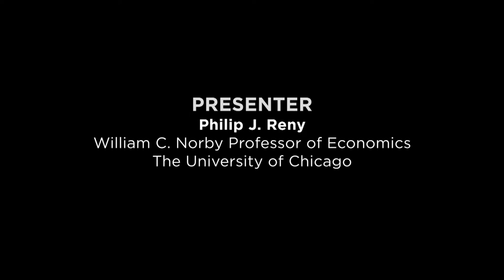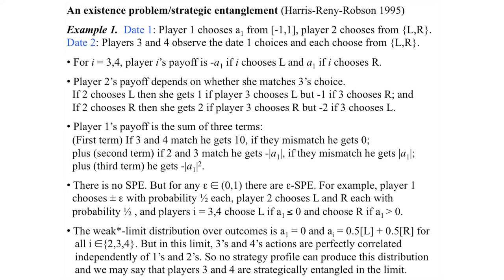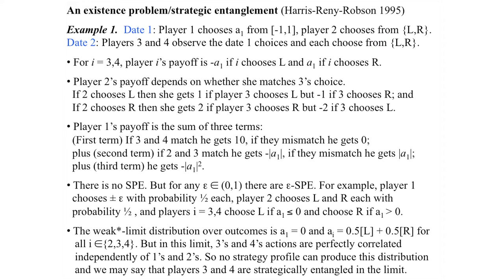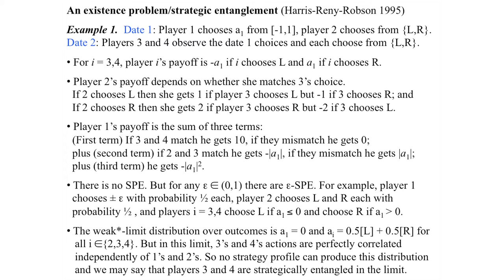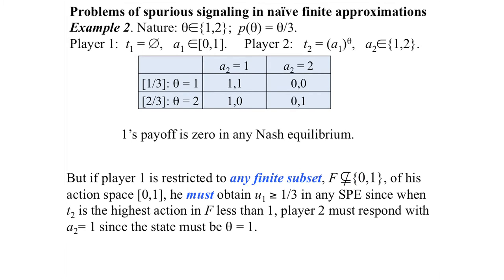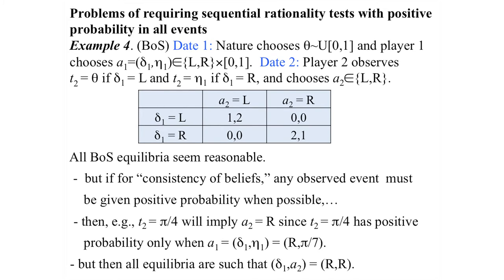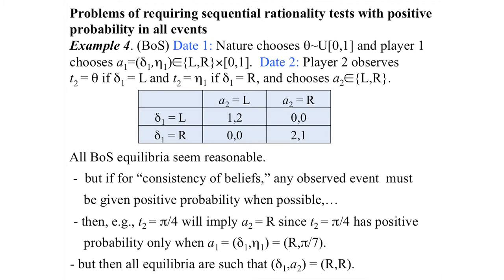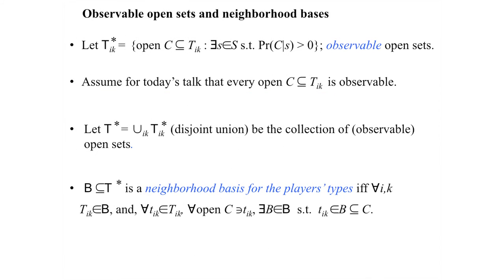Sequential Equilibria of Multistage Games with Infinite Sets of Actions and Types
Philip J. Reny considers how to extend Kreps and Wilson's 1982 definition of sequential equilibrium to multi-stage games with infinite sets of types and actions.